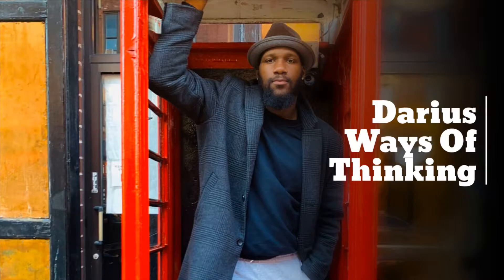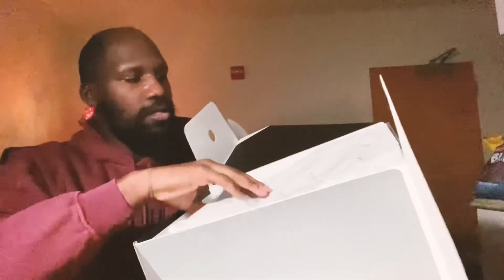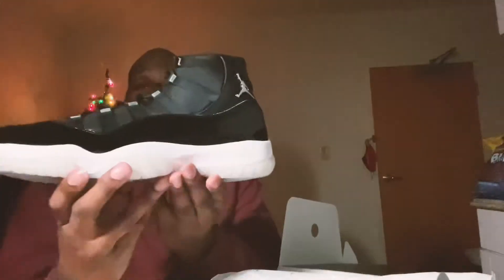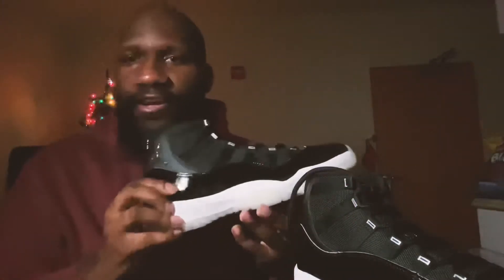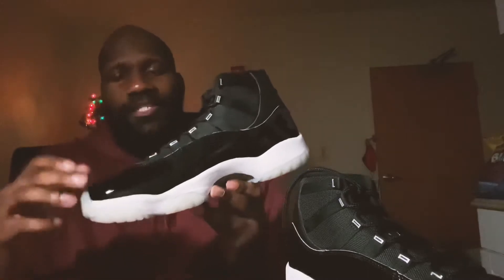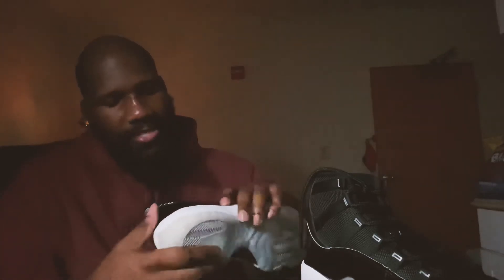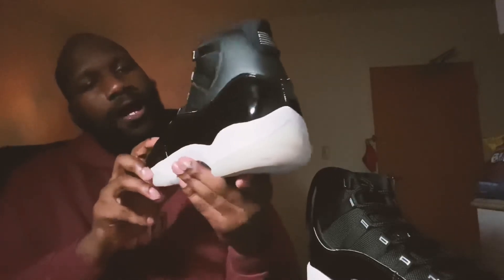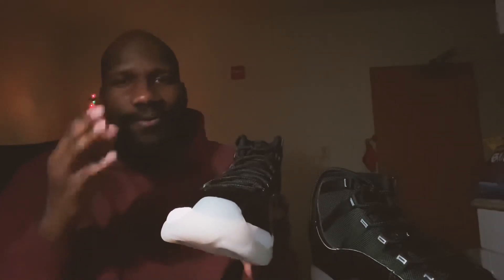Air Jordan XL Jubilee 25th Anniversary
Unboxing the new Jordan 11 Jubilee